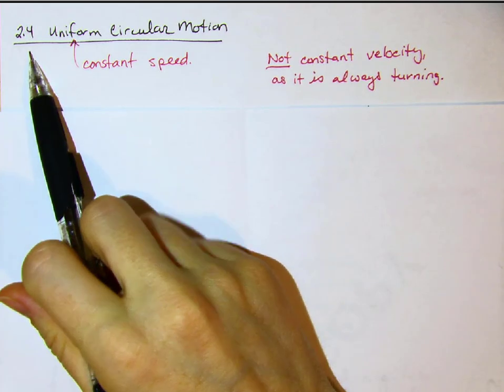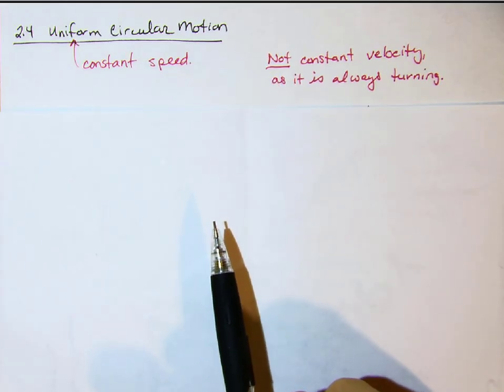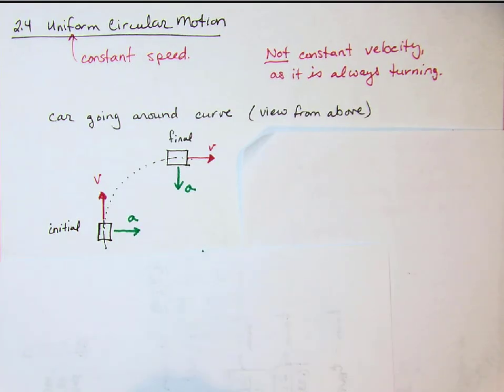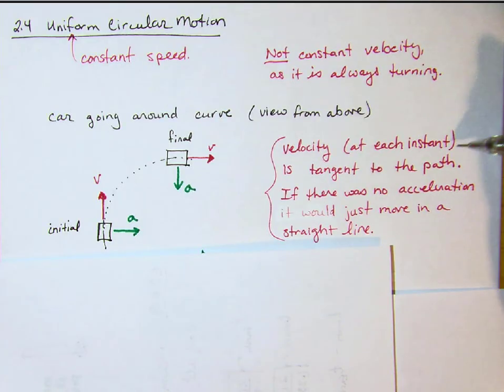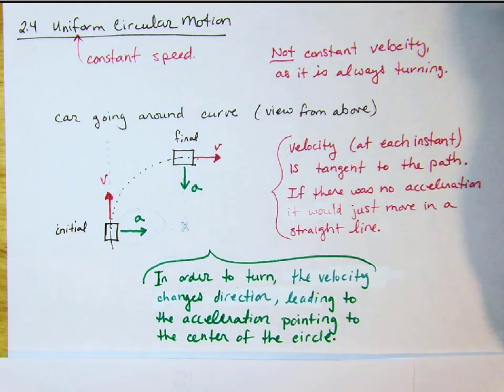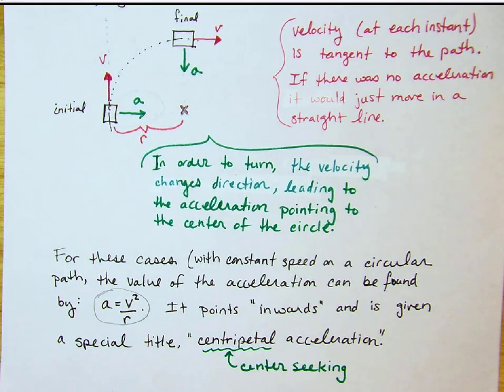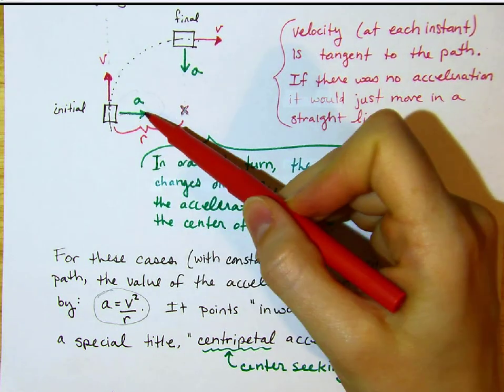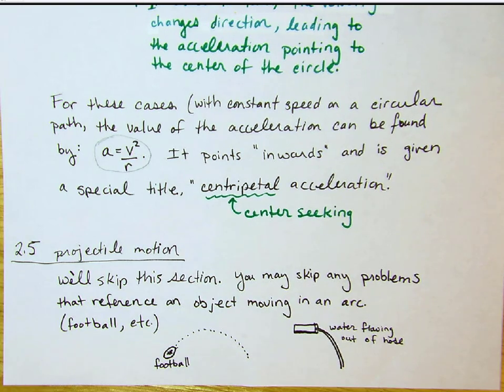PhySci Ch02d Sec4 Acceleration